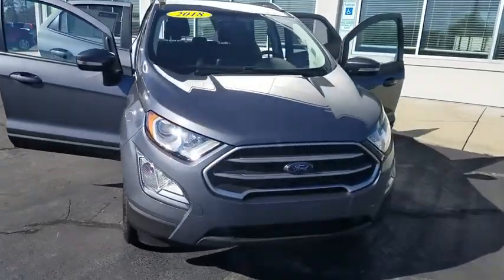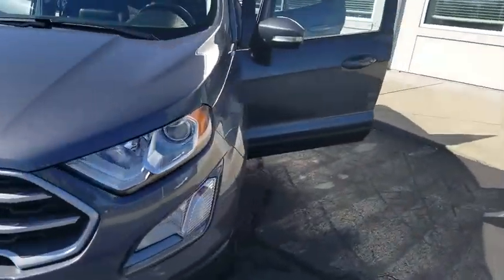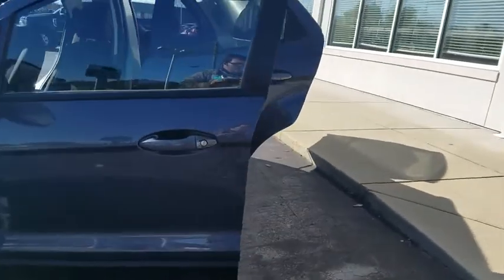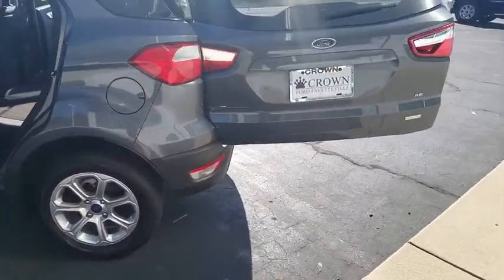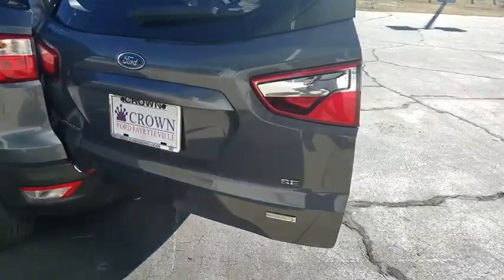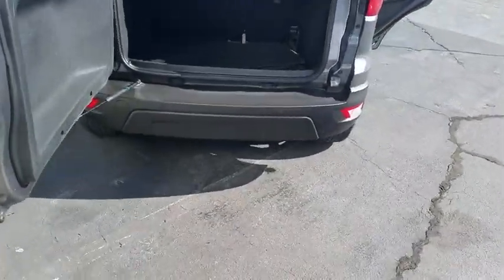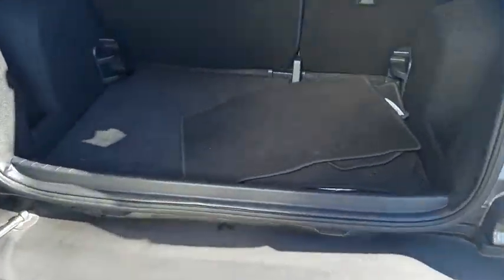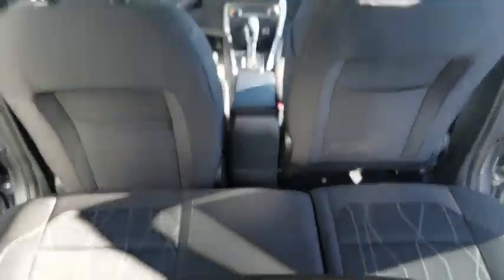2018 Ford EcoSport Fayetteville, Lumberton, Goldsboro, Sanford, Southern Pines, NC JC235796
Used 2018 Ford EcoSport available in Fayetteville, North Carolina at Crown Ford of Fayetteville. Servicing the Lumberton, Goldsboro, Sanford, Southern Pines, NC area.

Recent Arrival! CARFAX One-Owner. Clean CARFAX.27/29 City/Highway MPGSmoke Metallic 2018 Ford EcoSport SE FWD 6-Speed Automatic EcoBoost 1.0L I3 GTDi DOHC Turbocharged VCTAwards:* 2018 KBB.com Brand Image Awards * 2018 KBB.com 10 Most Awarded Brands